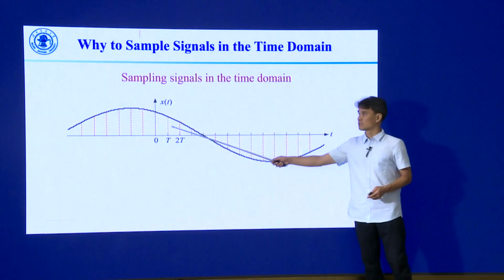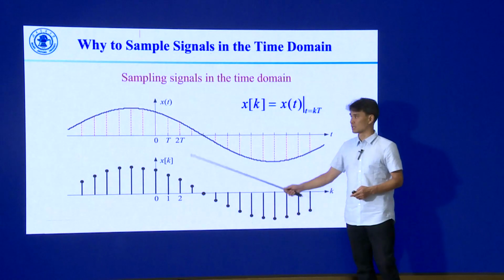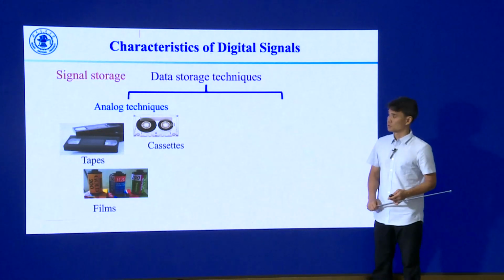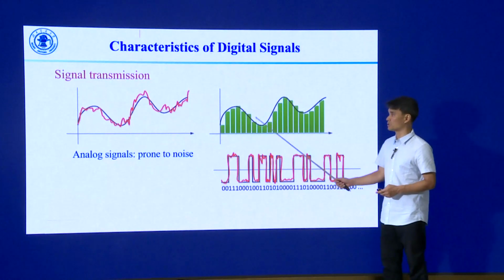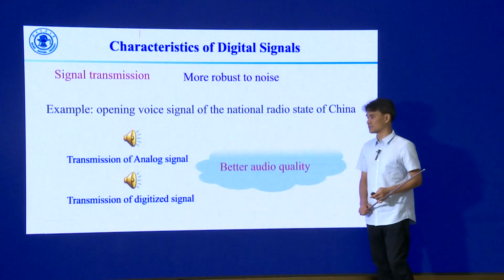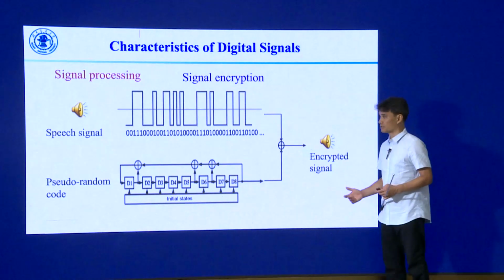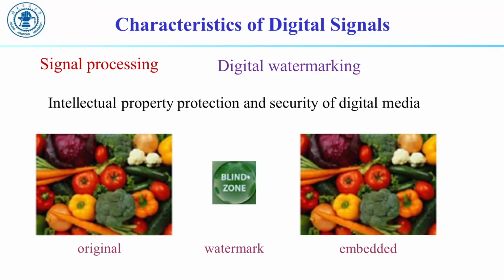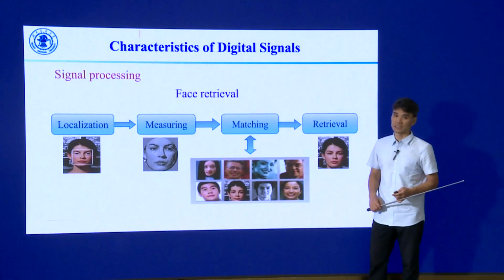第四章第五节第一部分